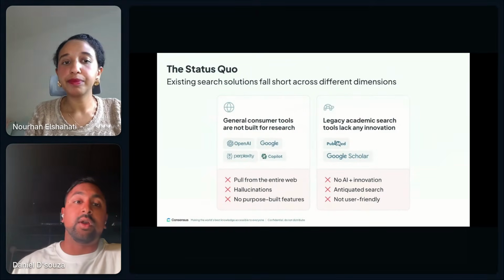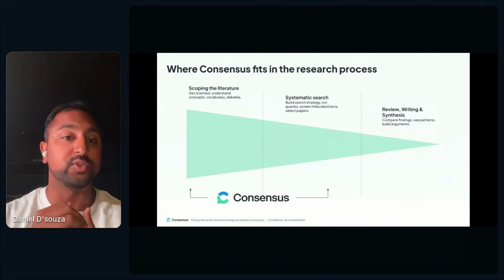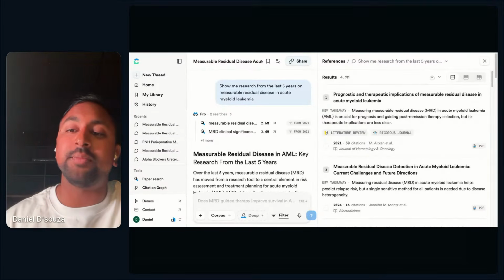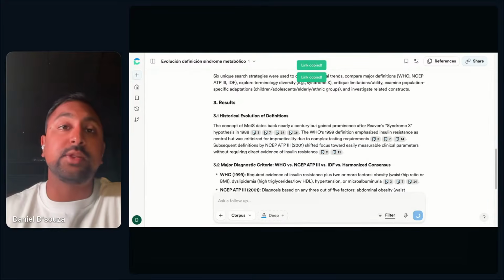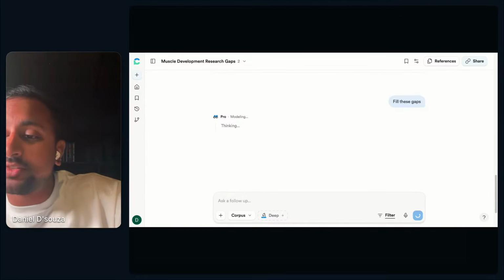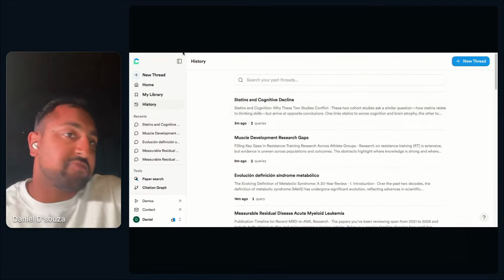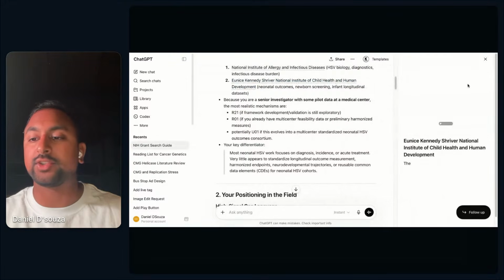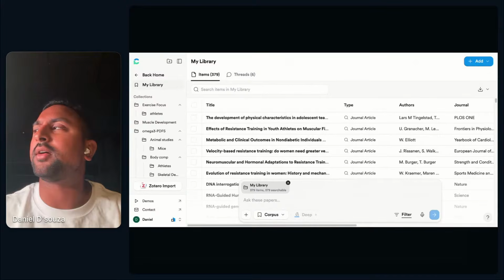AI for Academic Research - How to use Consensus AI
Have you ever thought about how AI can change your research workflows? AI can significantly reduce the time you spend—and make your searches more accurate and efficient.

This session gives you expert-led, hands-on walkthroughs of how to use Consensus AI for your research workflows.

Daniel D'Souza from Consensus AI will show how to search 200M+ peer-reviewed papers and surface evidence-graded answers to your clinical and research questions—instantly.

Timestamps:

0:00 Welcome and introduction
6:45 How AI search differs from traditional tools
14:45 Live demo: searching the literature
25:24 Deep Search and personal library workflows
36:12 Handling conflicting evidence and updating searches
42:15 Consensus as a clinical tool
45:30 ChatGPT/Claude connectors